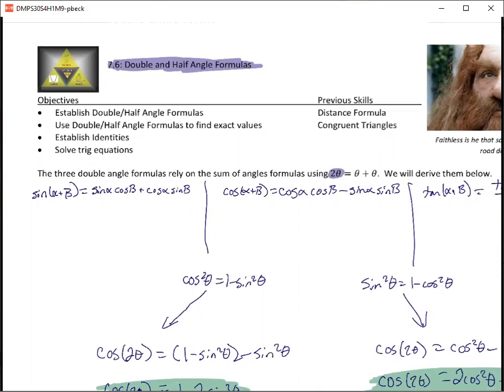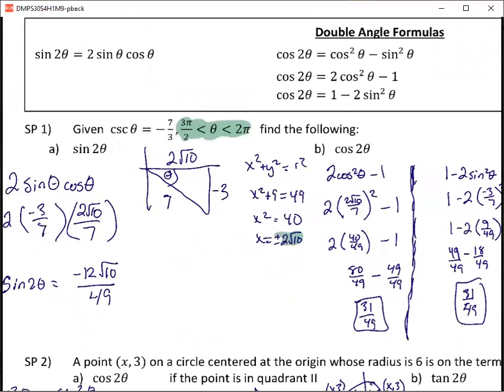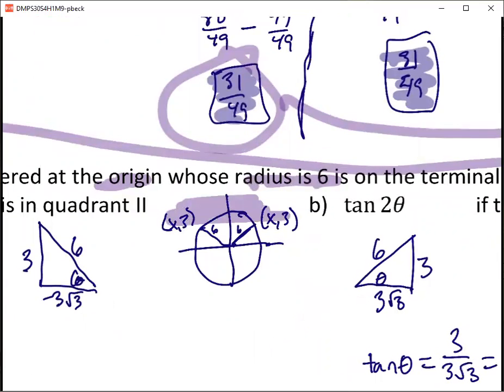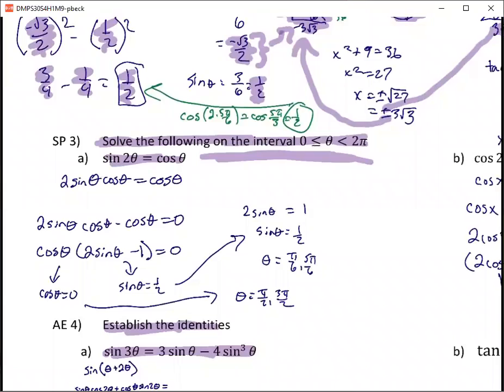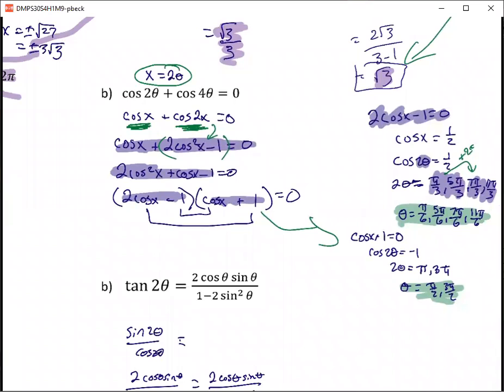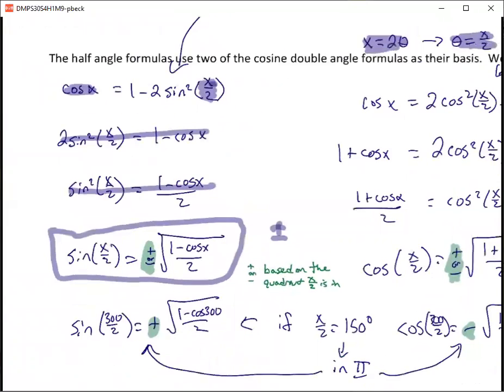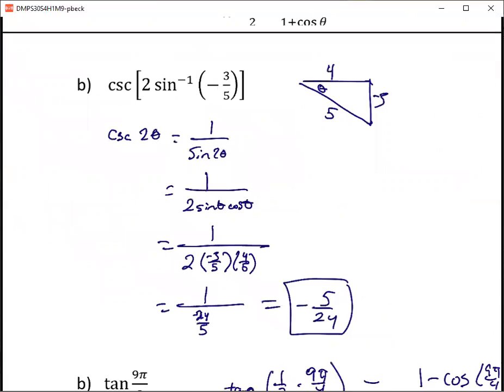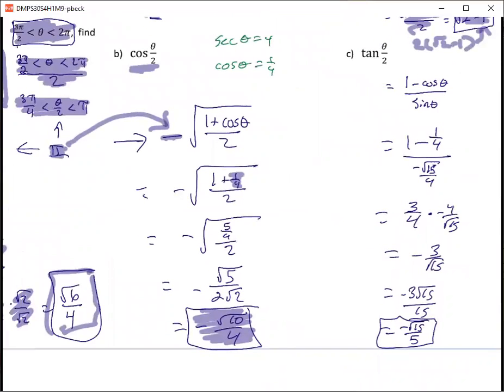7 6 PC Notes 2021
7.6 Double and Half Angle Formulas